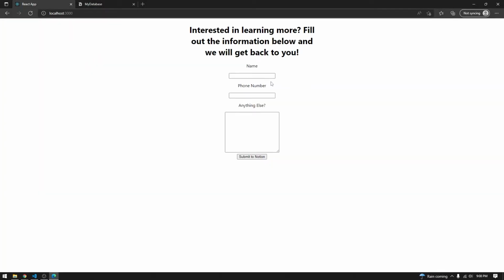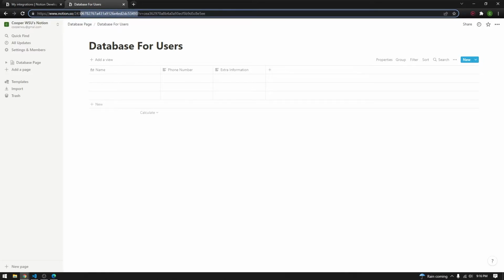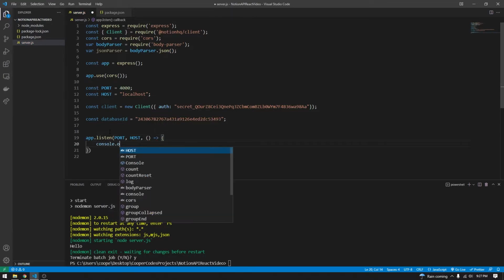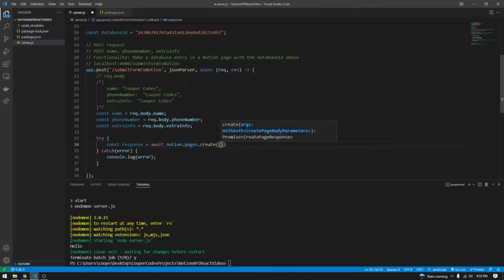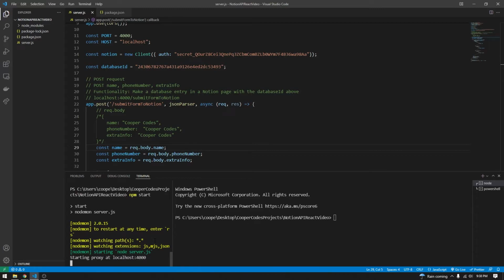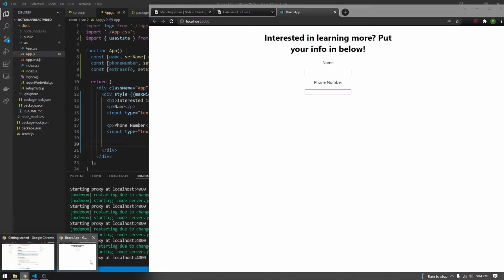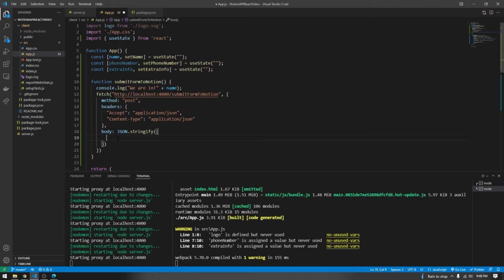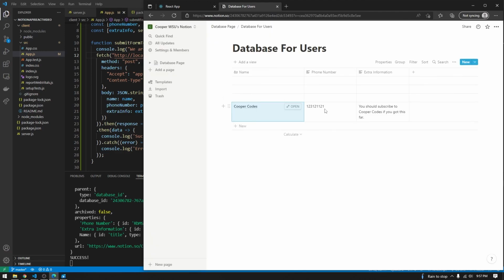Using Notion API With React to Create a Notion Database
Interested in a 1:1 mentorship with me?

In this video we create an Express server to communicate with a Notion database using the Notion API, we then connect this Express server to our frontend React.js application by supplying unique information. This is a full stack Notion project that is perfect for React and Express beginnners. Hope you all enjoyed!